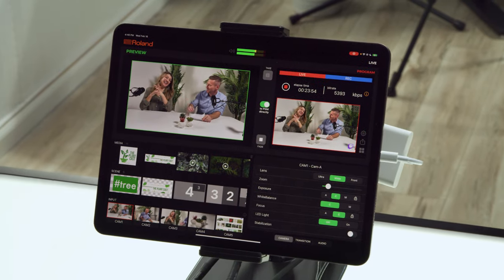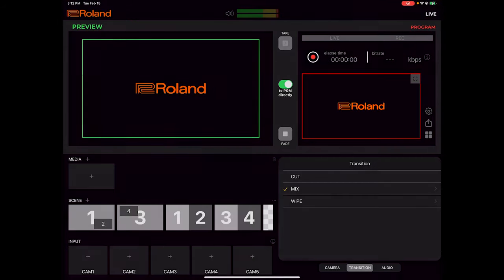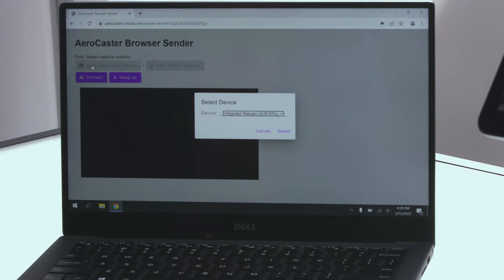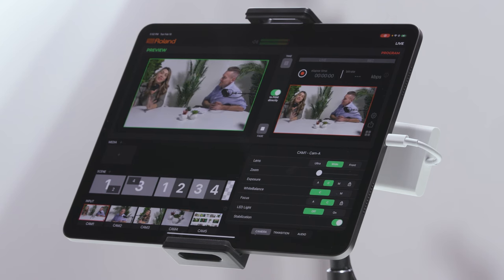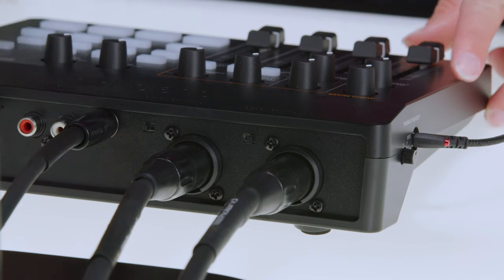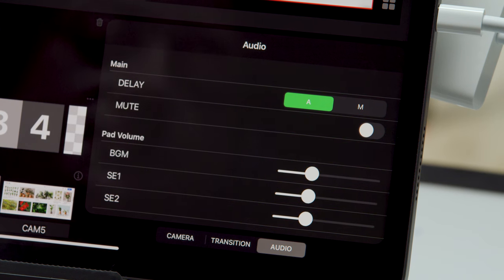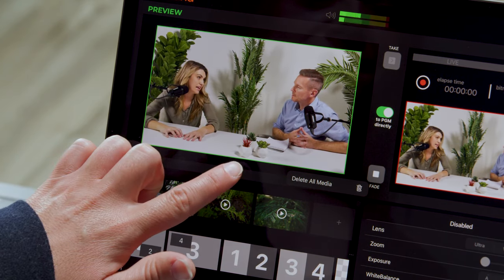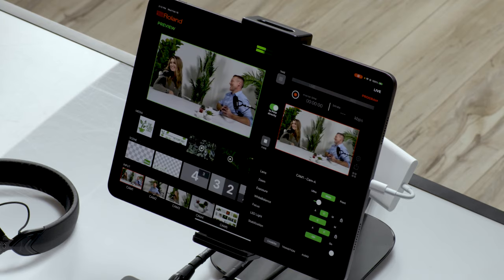Roland AeroCaster Livestreaming System Tutorial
In this video, you will learn how to install the AeroCaster app on your devices and connect the VRC-01 hardware control surface input sources. This tutorial covers how to switch video, get the best audio mix, add media files and live text, create split screen and picture-in-picture layouts, and how to set up your livestream for your channel.

To get started, you’ll need an iPad, up to four iOS or Android smartphones or tablets , the VRC-01 hardware controller, the included USB cables, and microphones. If you don’t have a microphone, you can use your phone or tablet’s mic or use the built-in mic on the VRC-01.

To skip to a specific topic, select one of the chapters below:
0:00 Introduction
0:58 Installing AeroCaster Apps
1:19 Connecting Hardware
2:13 AeroCaster LIVE App Interface
3:31 Connecting Video Sources
5:26 AeroCaster Camera Interface
7:08 Switching Cameras
8:07 Setting Up & Mixing Audio
12:02 Adding Media & Text
14:06 Creating Split Screen & Picture-in-Picture
14:38 Setting Up Your Livestream

About AeroCaster LIVE

The AeroCaster Livestreaming System makes switching and streaming live shows easier than ever. Using just an iPad and up to four mobile devices, you can go live wirelessly on Facebook Live, YouTube, Twitch, and more. And the VRC-01 is a full-featured mixer and audio interface that allows you to easily mix and monitor multiple sound sources. Using AeroCaster, it’s easy to turn the devices you own into a pro-level multi-camera setup for compelling livestreams.